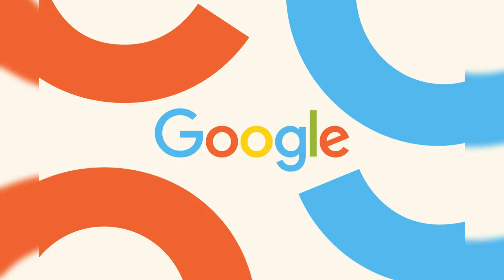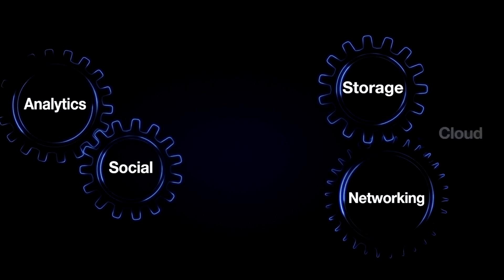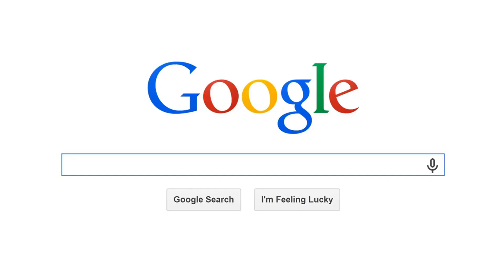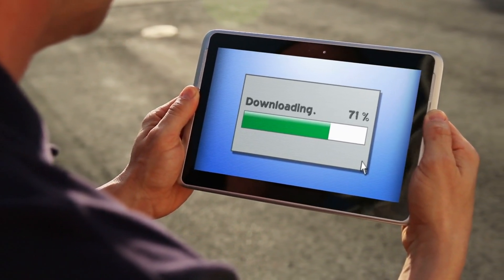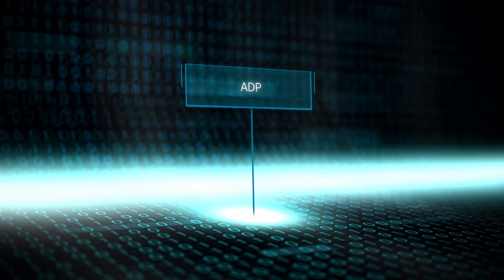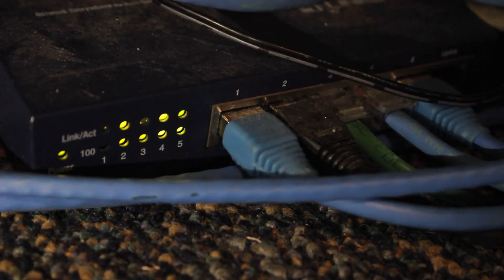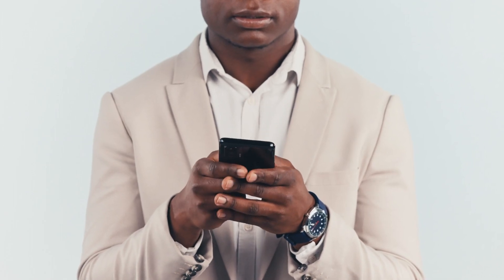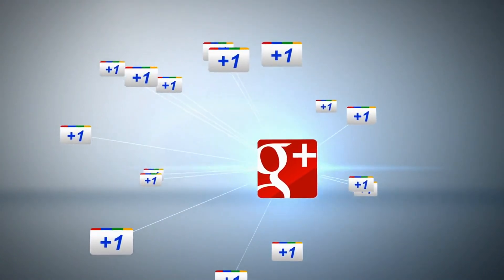Google Essentials: A Game-Changer or Privacy Concern?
Discover how Google's new Essentials app is set to revolutionize your Windows experience by bundling key services like Messages and Photos. This pre-installed app, debuting on HP laptops, offers convenience, but raises questions about privacy and control. Join us as we explore the benefits and potential pitfalls of this latest tech development, and how Clean Router can help keep your family safe online. Stay informed and secure!